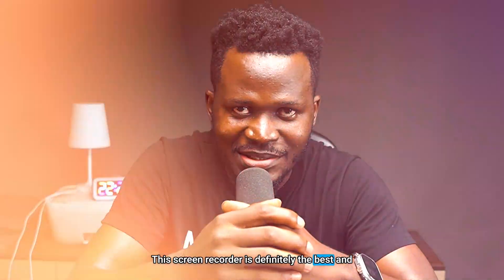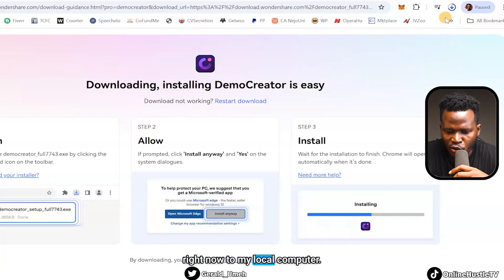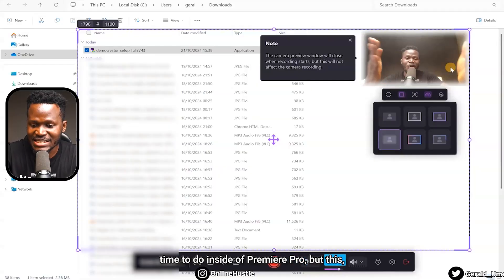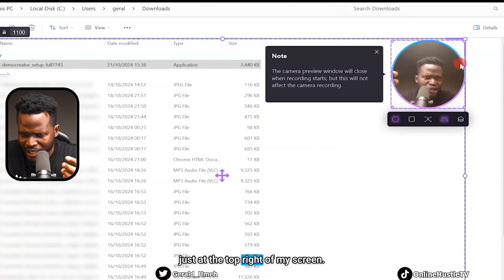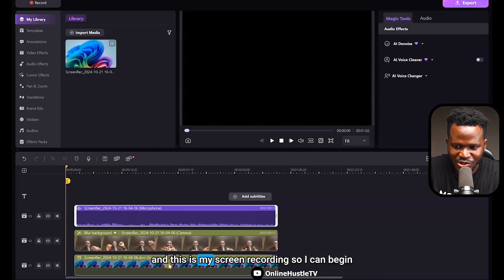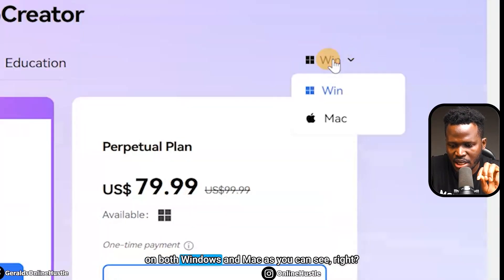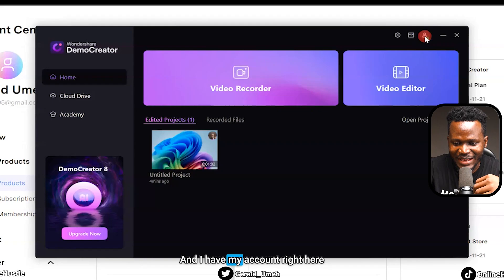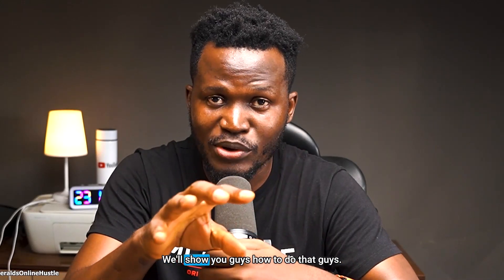Wondershare Democreator Review: This is the BEST Screen Recorder for Windows 11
Today, I’m diving deep into an in-depth review of Wondershare DemoCreator! If you’re on the hunt for the best screen recording software for your computer, look no further. I’ve been testing Wondershare DemoCreator for weeks now, and I’m here to show you why I think this is the ultimate tool for screen recording, video editing, and content creation.

In this video, I’ll walk you through everything you need to know about DemoCreator – from its screen capture capabilities and intuitive user interface to its impressive video editing features. Whether you’re creating tutorials, recording gameplay, producing professional presentations, or crafting content for YouTube, DemoCreator has you covered. I’ll demonstrate how easy it is to record high-quality videos with just a few clicks, whether you’re recording your entire screen, a specific window, or custom-selected areas.

What’s great about Wondershare DemoCreator is that it’s more than just a screen recorder; it’s packed with powerful editing tools that let you customize your recordings right away. Need to add annotations, transitions, or effects? Done. Looking to edit audio or add background music? You got it. I’ll show you all of these features step-by-step, so you can get a feel for how flexible and robust this software truly is.

In this review, I’ll cover the following topics:

An overview of DemoCreator’s user-friendly interface and settings.
How to record your screen with DemoCreator and adjust settings for high-quality output.
A breakdown of editing tools available for trimming, cutting, and enhancing your footage.
My honest pros and cons after using it extensively.
Why I recommend Wondershare DemoCreator for beginners and professionals alike.
If you’re serious about screen recording or need a reliable tool for creating top-notch video content, Wondershare DemoCreator is one of the best screen recorders available.

This is not a “Get Rich Quick” scheme 🥲 - if you’re trying to make a million in 2 months, this is not the right video for you.